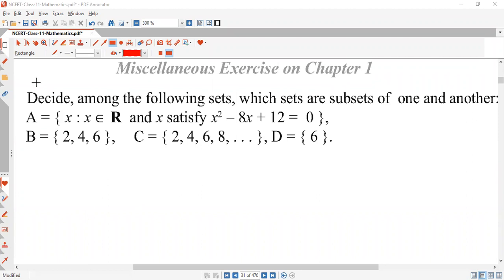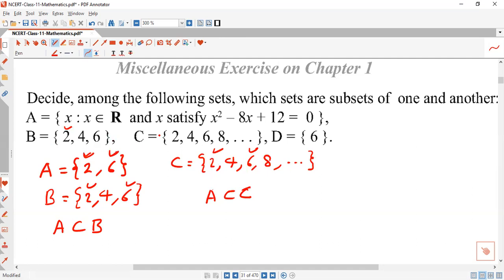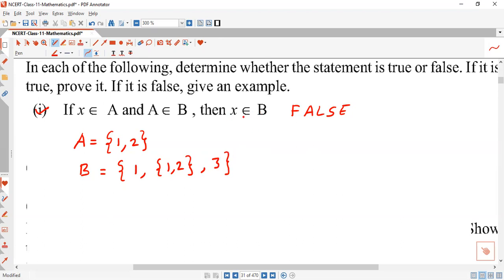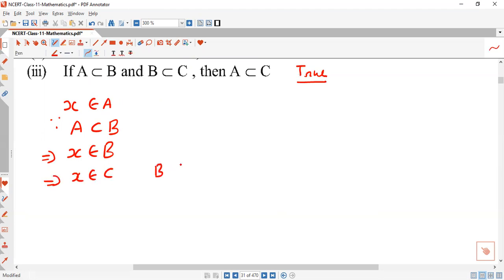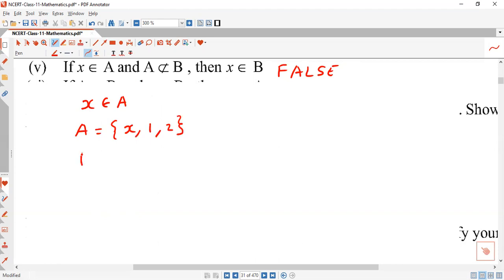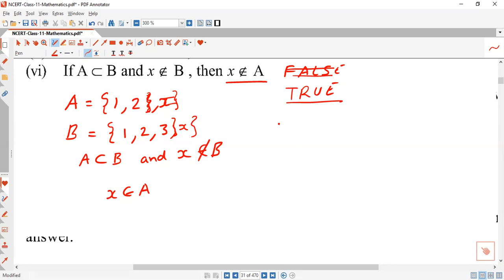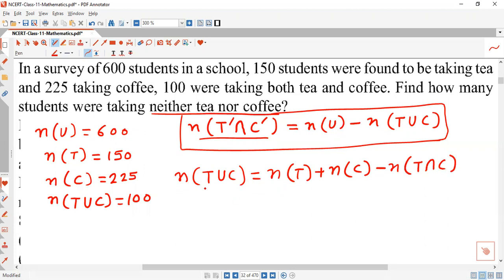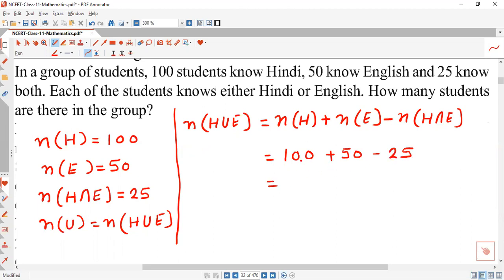class 11 chapter 1 part 1 miscellaneous